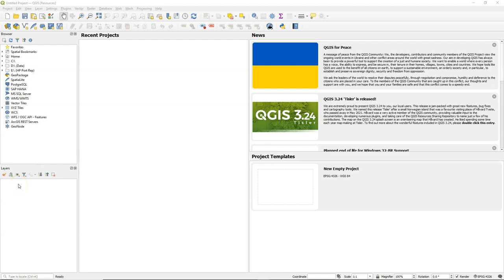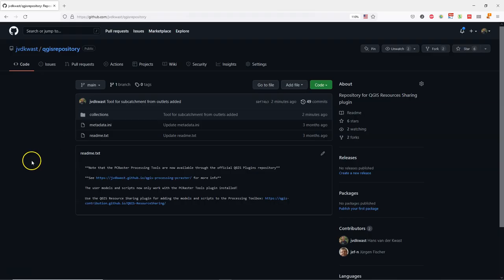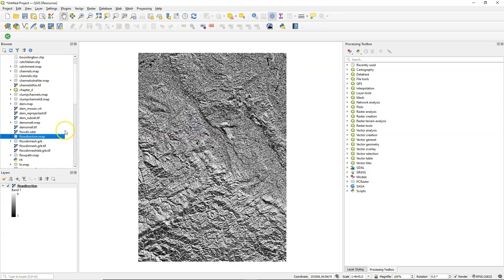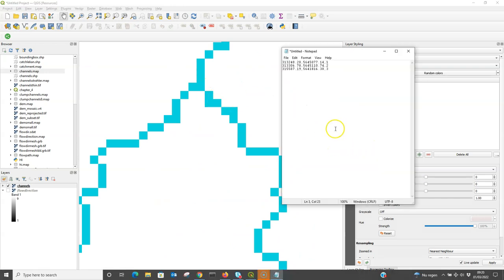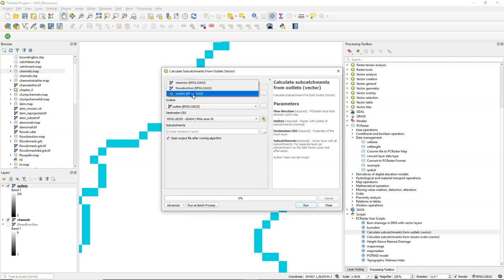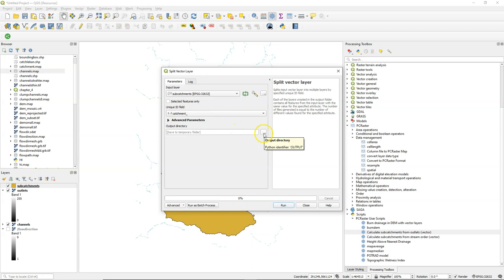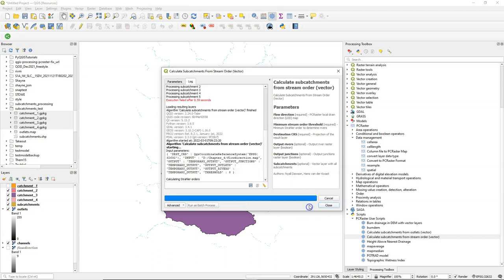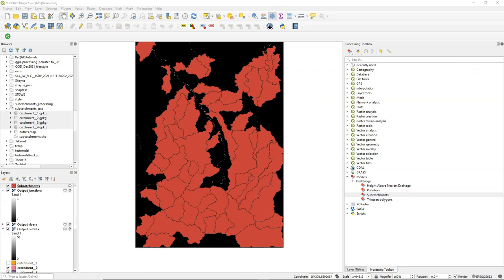Add More PCRaster Tools from the QGIS Resource Sharing Repository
Besides the ~100 raster operations available through the PCRaster Tools plugin, you can find additional scripts and models created and shared by users through the QGIS Resource Sharing Plugin. This video shows how to add those tools and highlights a few of these tools for delineating subcatchments.

0:00 Introduction
0:28 Install the QGIS Resource Sharing Plugin
2:19 Calculate subcatchments from defined outlets
5:21 Calculate subcatchments automatically based on Strahler order
6:28 Other tools and models